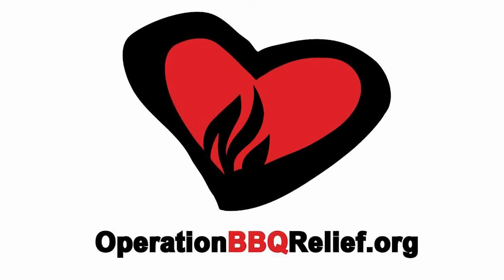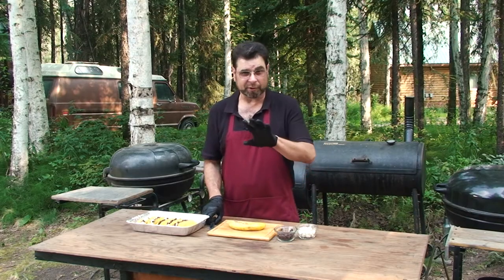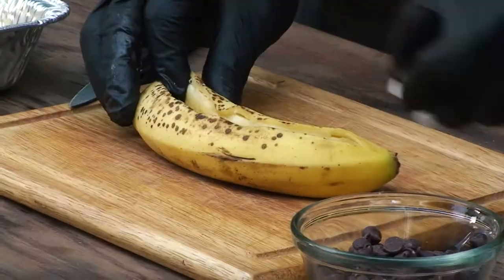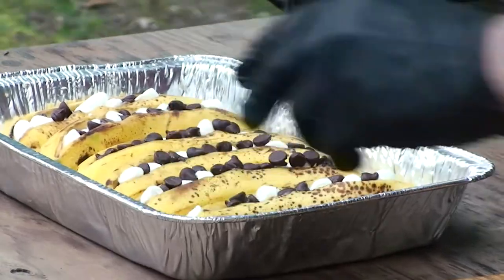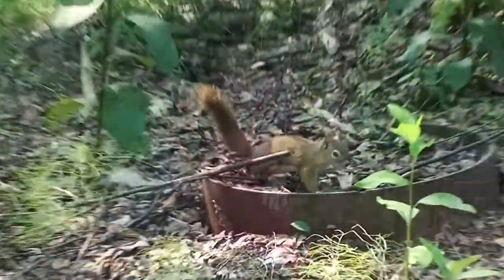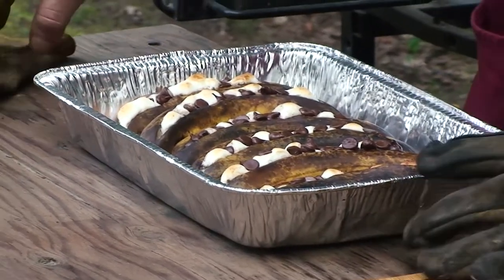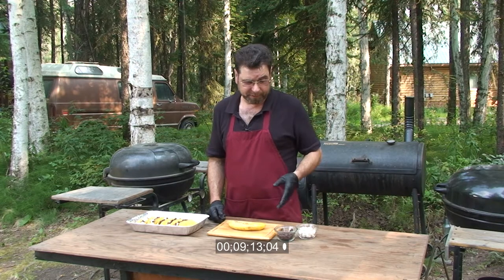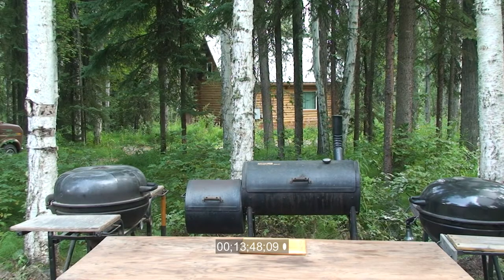Banana Boats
Sometimes you just need a good dessert.